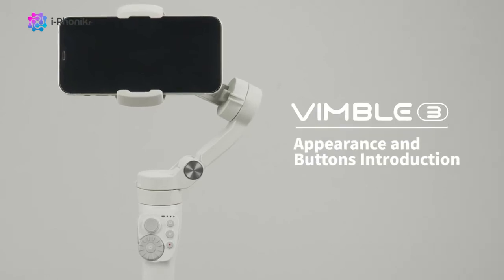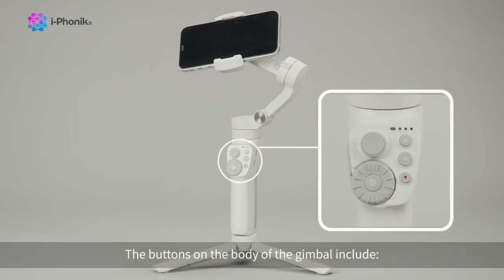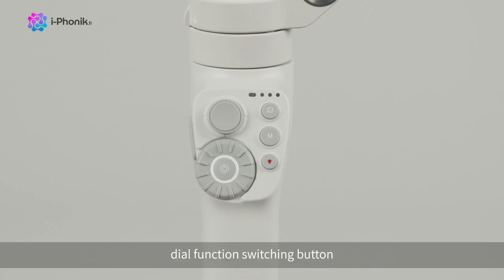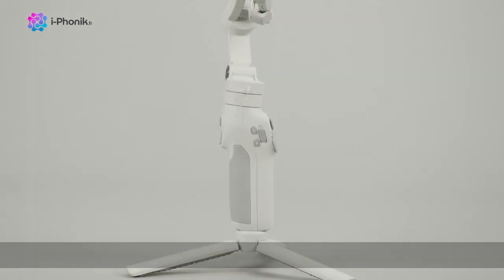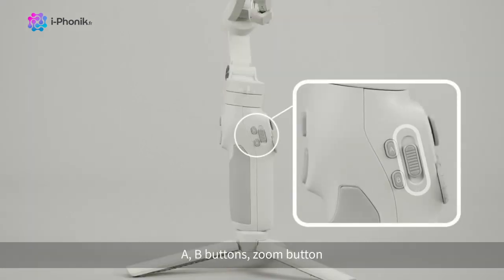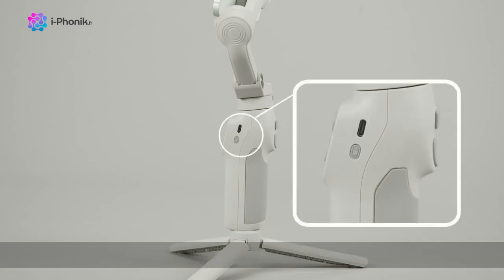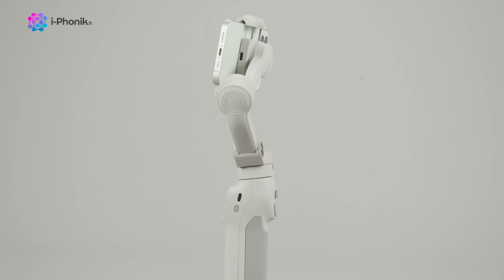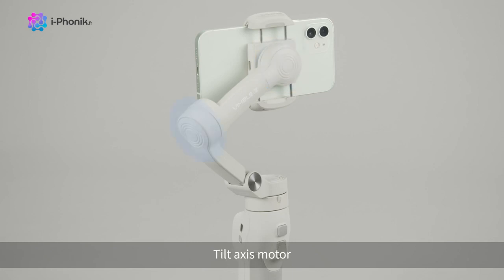Stabilisateur 3 Axes FEIYUTECH Vimble 3